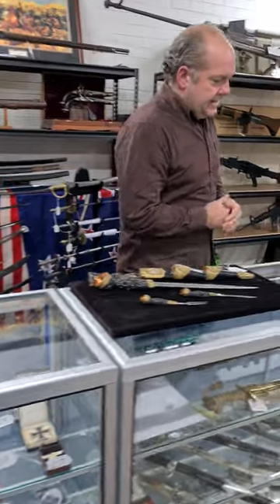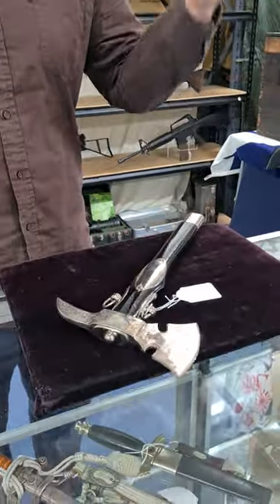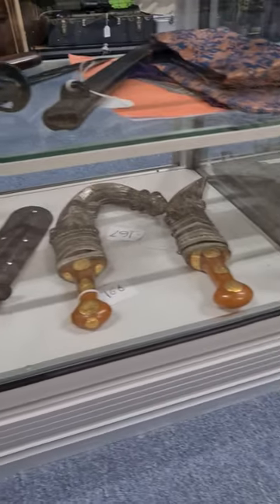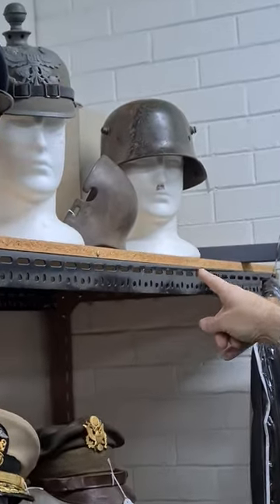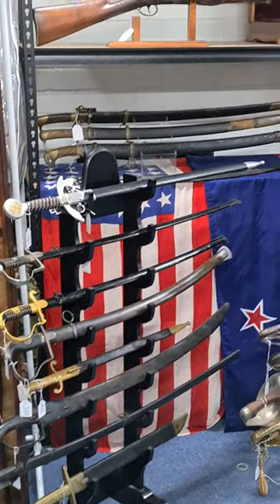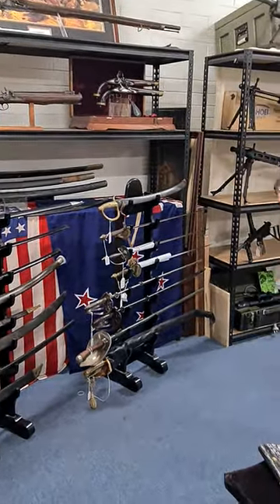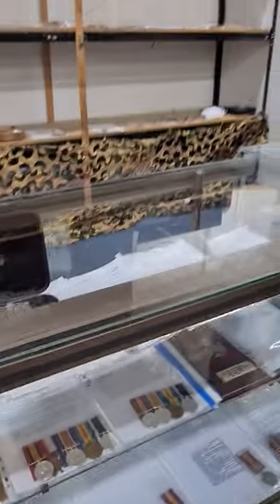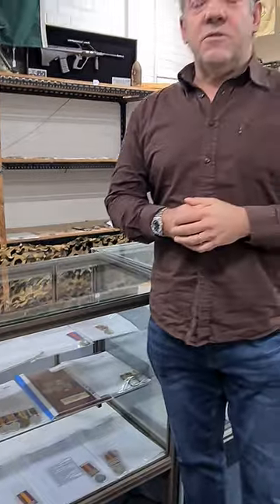JB Military Antiques 25th June 2023 Auction Preview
It is that time of year again. Watch Jamey Blewitt, owner of JB Military Antiques in Perth, Western Australia as he gives a brief spoken preview of some of the fantastic and rare military antiques coming up for sale on the 25th June 2023.